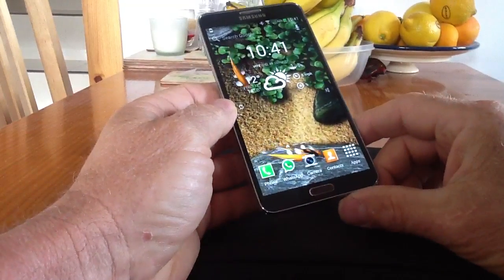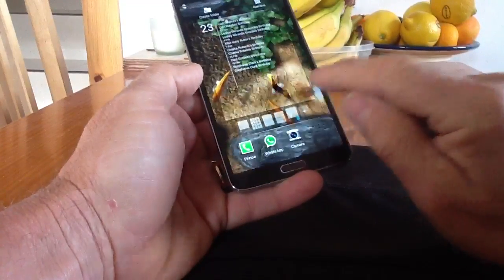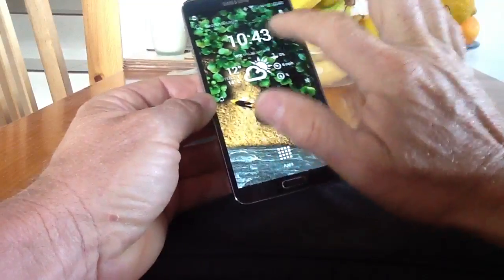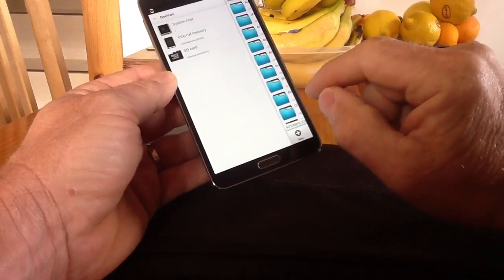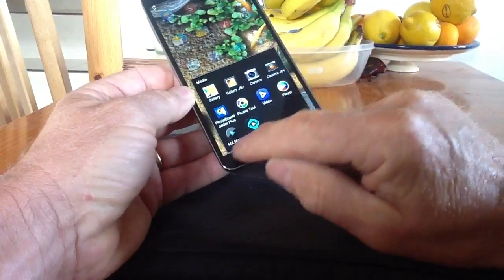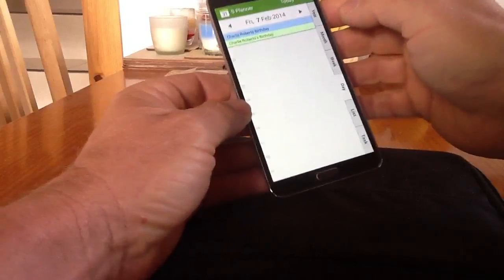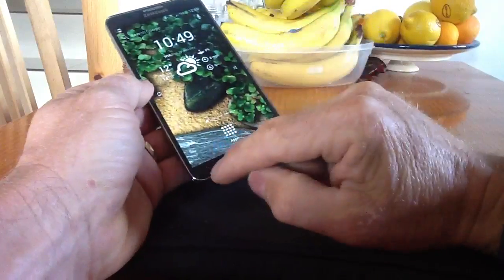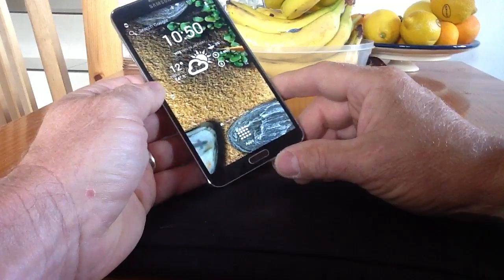Samsung Galaxy Note 3 or Android screen setup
Just thought I would share how I set up my home screens on myA Samsung and other Android devices